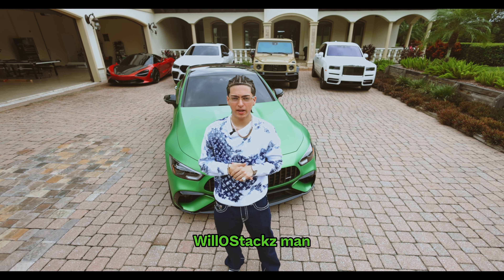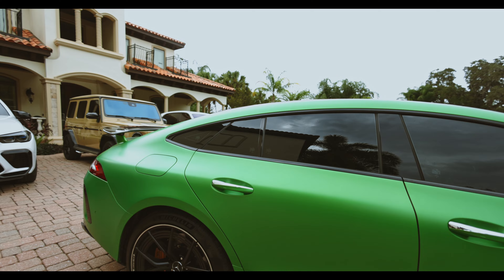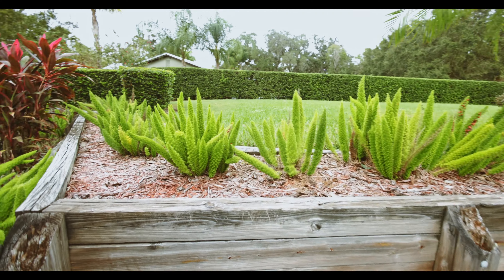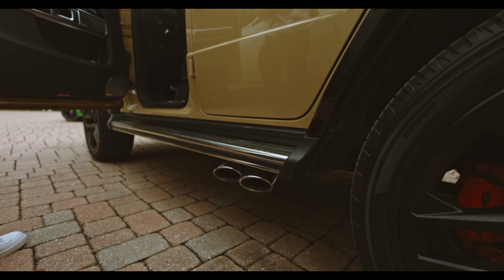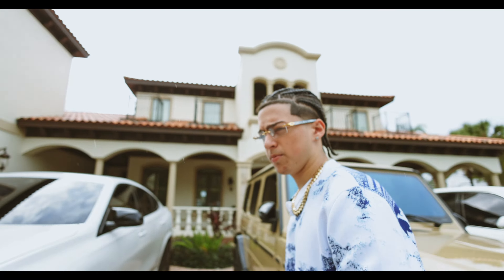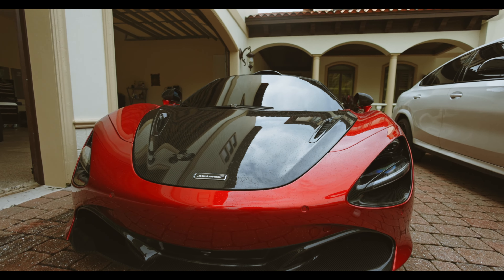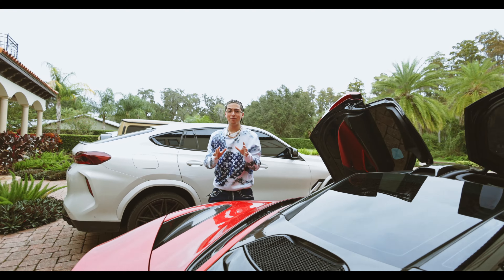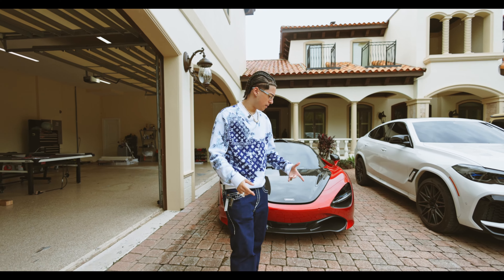I BOUGHT 5 EXOTIC CARS AT THE AGE OF 17…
shot by  @YaniiVisuals